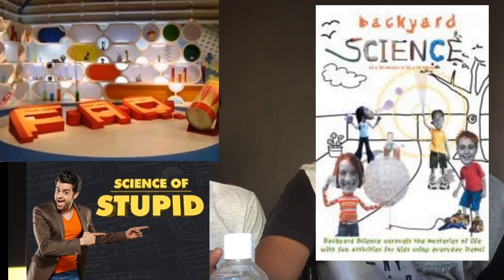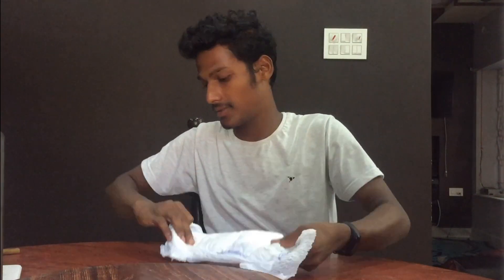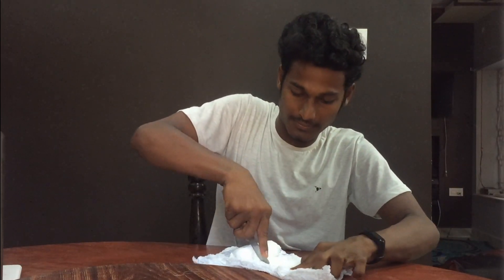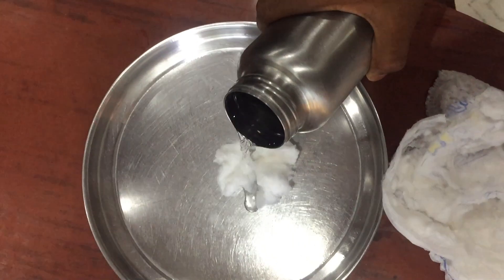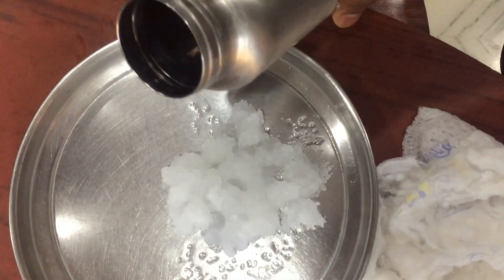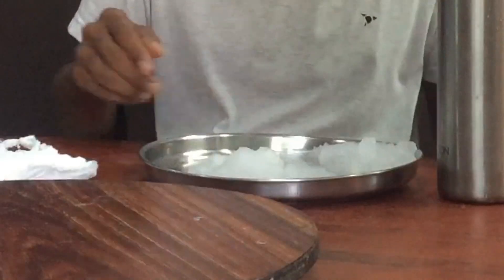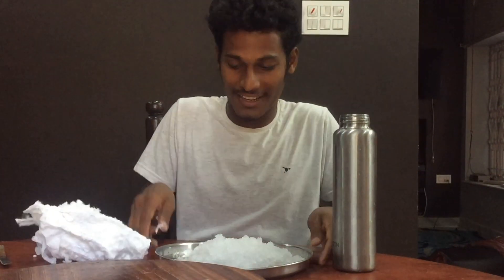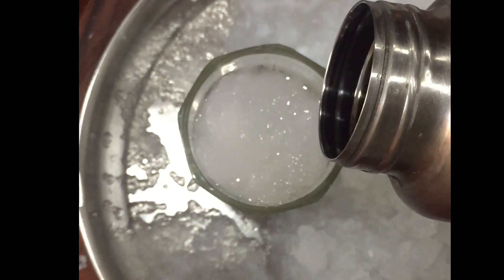How to make fake snow at home || how to make snow balls || fake ice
In this video i will tell you how you can make fake snow balls or fake ice at home very easily with science.
watch the video to know how to make fake ice that you can play with.
Making snow balls at home DIY magic of science

✅freeze water into ice in seconds

LinkedIn – Ramakrishna gudivada 🔸🔸𝗚𝗲𝗮𝗿 𝗜 𝘂𝘀𝗲
🔸Mobile (Main camera)
🔸Keyboard & mouse